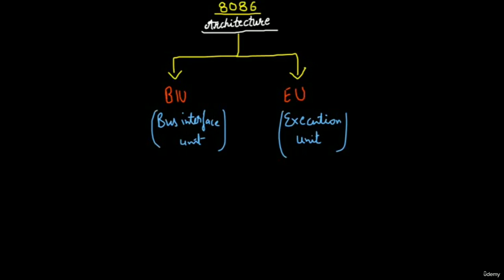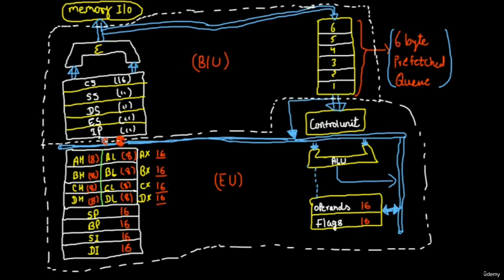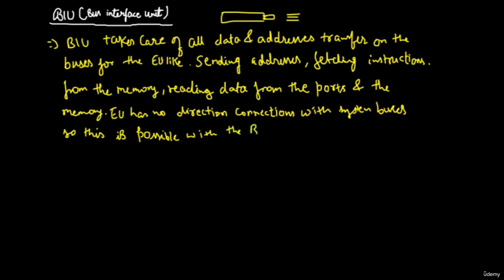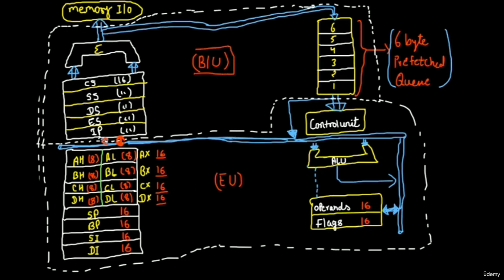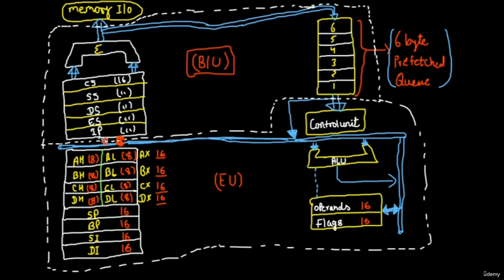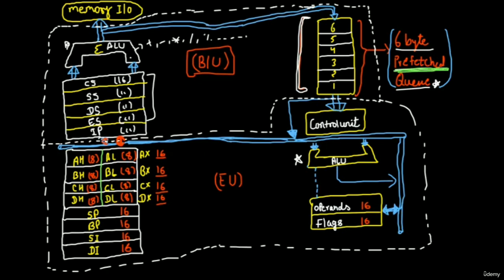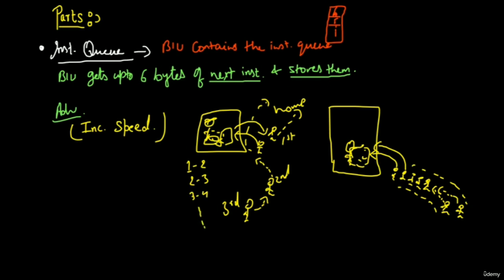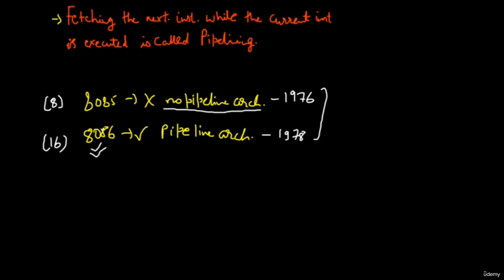121 introduction BIU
The **BIU (Bus Interface Unit)** is a component in a **microprocessor** responsible for managing the communication between the processor and external devices, such as memory and I/O peripherals. It acts as an interface between the processor’s internal components (like the **ALU** and **control unit**) and the system's memory and input/output (I/O) buses.

### Key Functions of the BIU:
1. **Memory Access**: The BIU handles the transfer of data to and from memory, fetching instructions or data for the processor to process.
2. **Addressing**: It manages the addressing of memory locations, determining where data should be read from or written to in the system’s memory.
3. **Data Bus Management**: The BIU controls the flow of data between the processor and the external buses (data bus, address bus), ensuring proper data transfer.
4. **Instruction Fetching**: It fetches instructions from memory and provides them to the processor’s **instruction decoder**.

### Importance:
The BIU plays a crucial role in **efficient data transfer**, enabling the processor to interact with memory and I/O devices without needing to handle the details of these operations directly, thereby improving overall processing speed and system efficiency.

In modern microprocessors, the BIU is integrated with other processor components, but its primary function of managing memory and bus interactions remains essential.